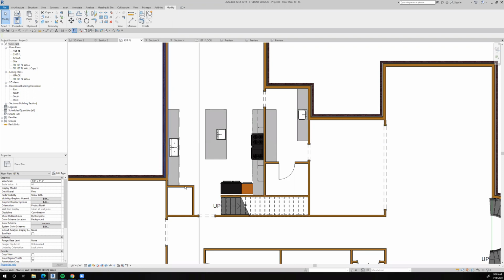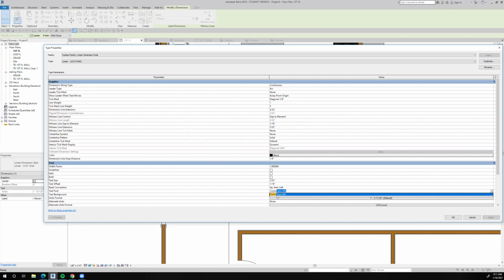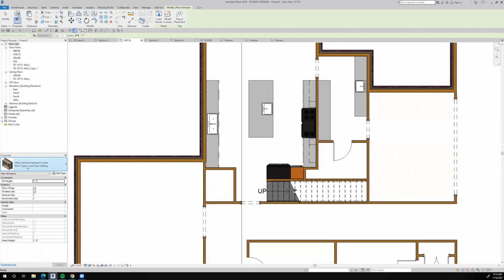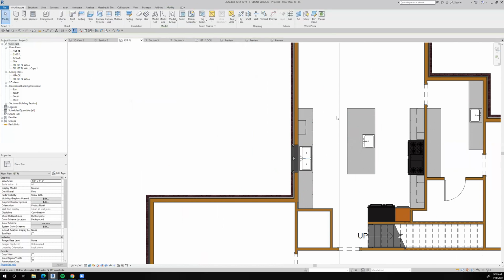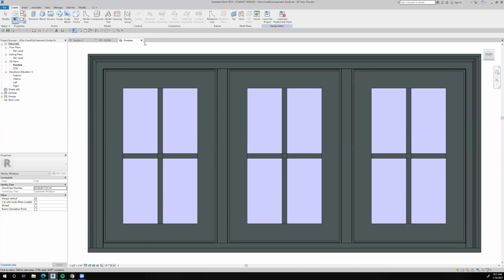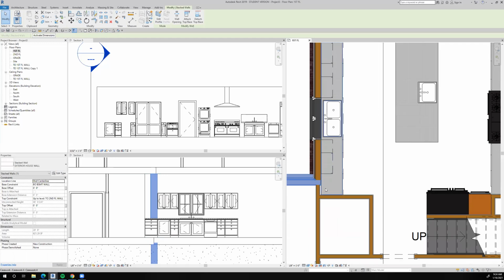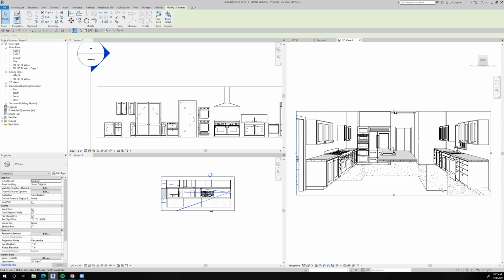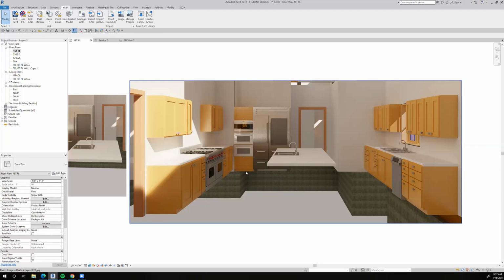FINE TUNING THE KITCHEN CABINETS (UPPER).